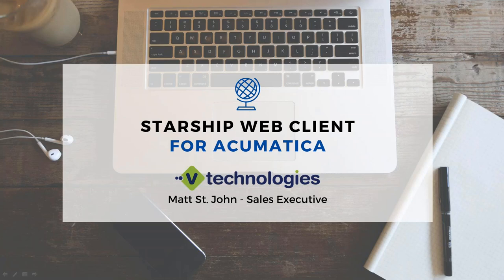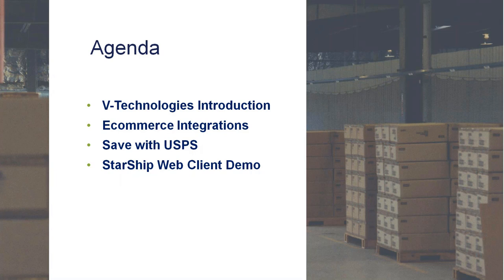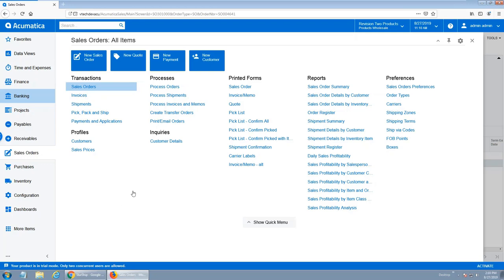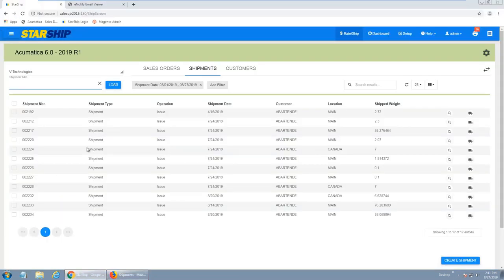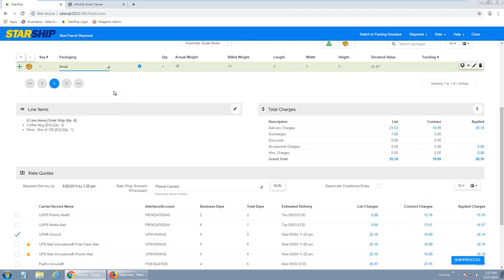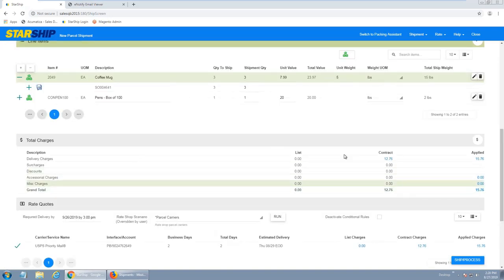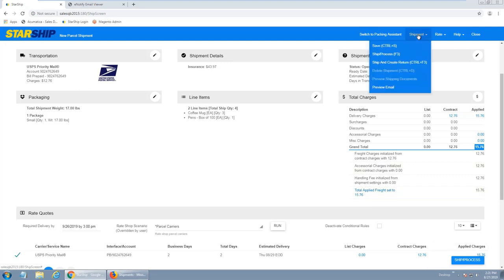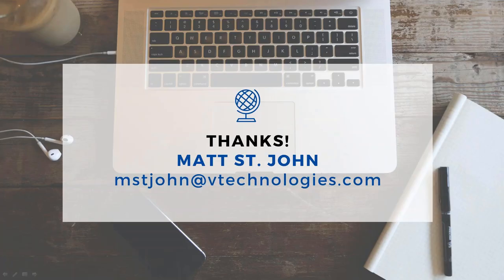Acumatica Integrated Shipping: New StarShip Web Client Interface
Learn about the latest Acumatica integrated shipping StarShip web interface.